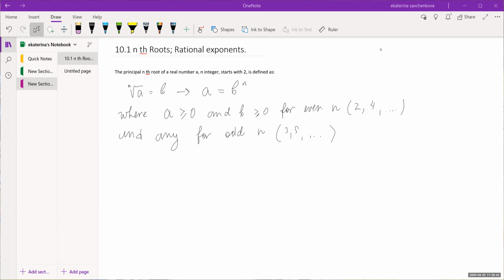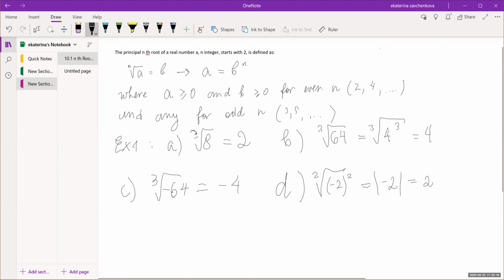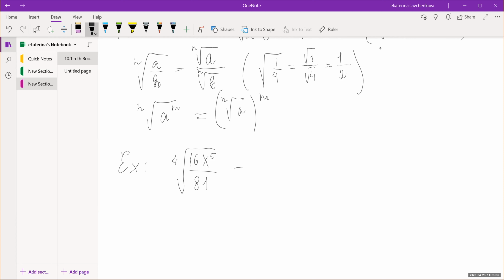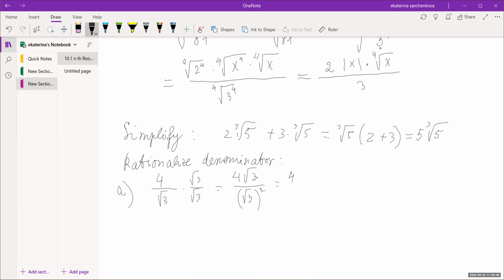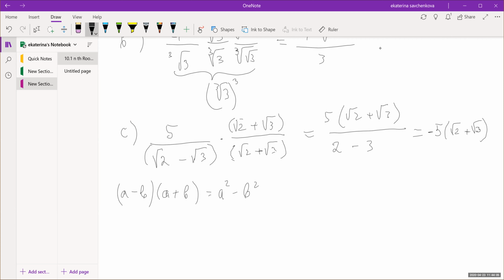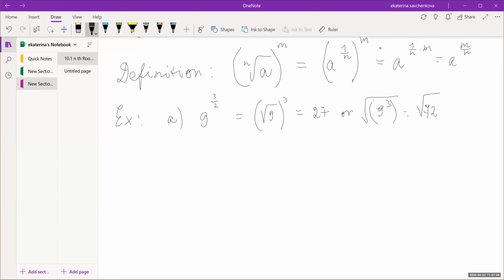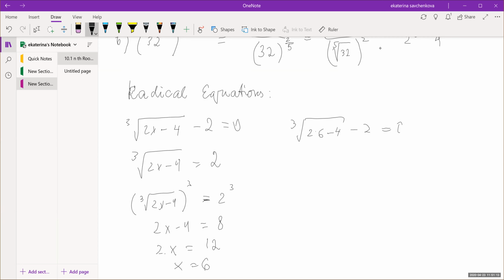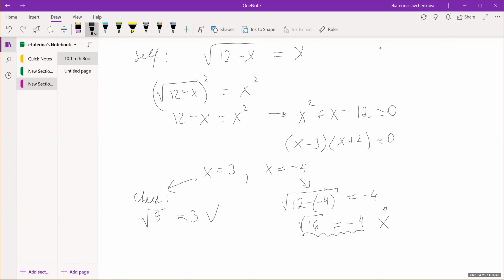Section 10.1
Trigonometry lecture